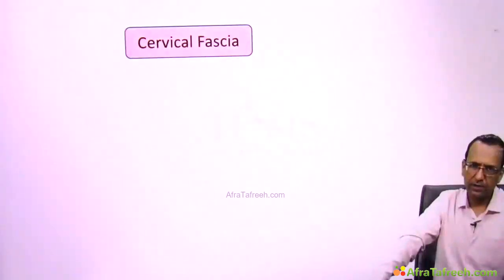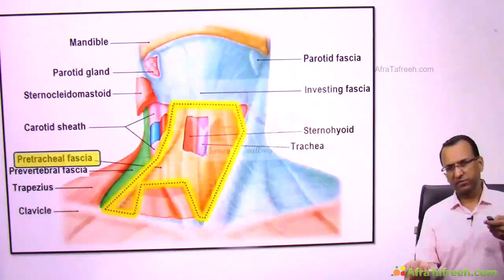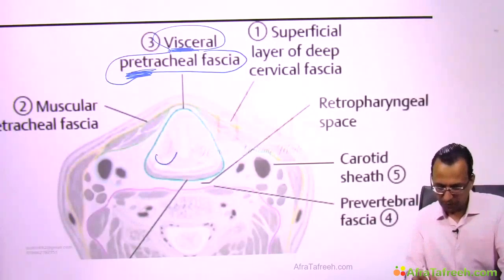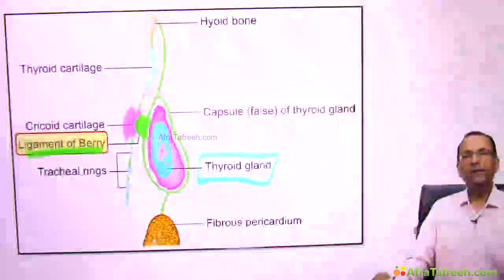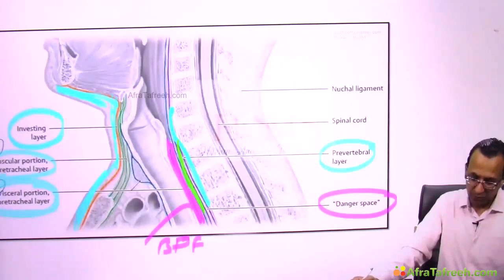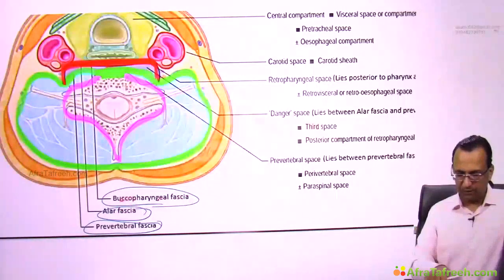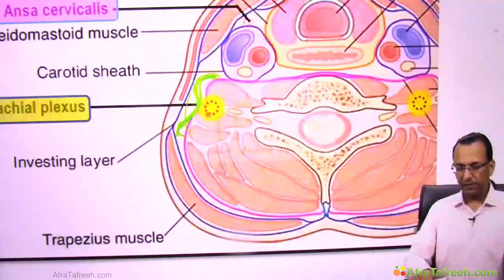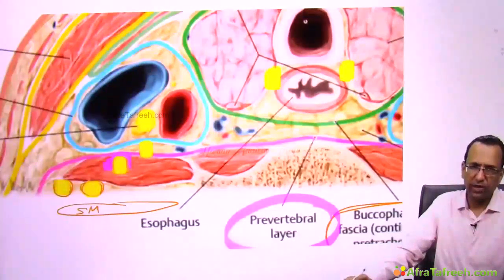6 Head and Neck 67 Neck Fascia and spaces